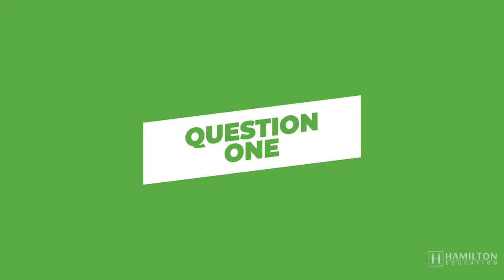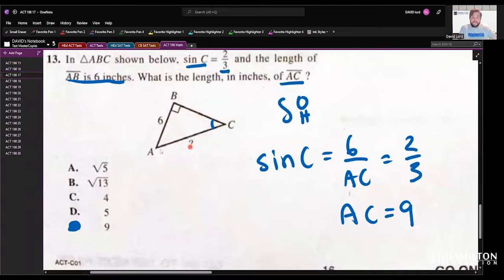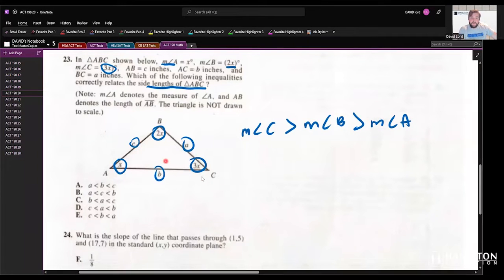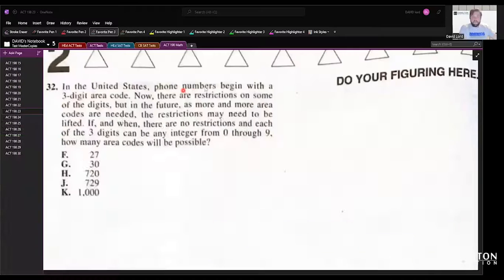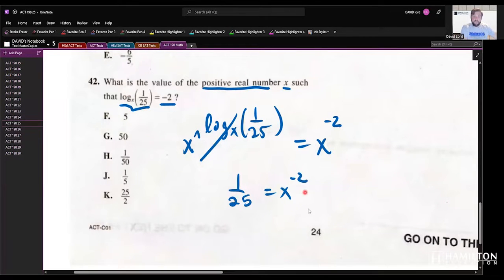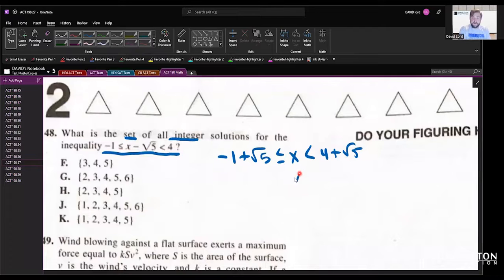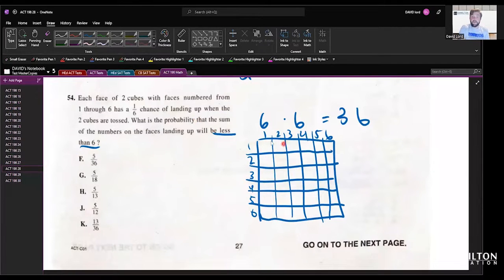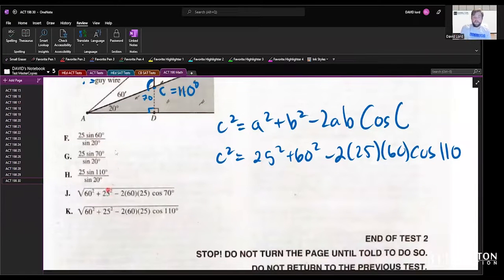ACT #198 - Math Section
Start - 0:00
QUESTION #1 - 00:00:07
QUESTION #2 - 00:00:39
QUESTION #3 - 00:01:20
QUESTION #4 - 00:02:19
QUESTION #5 - 00:02:59
QUESTION #6 - 00:04:00
QUESTION #7 - 00:04:48
QUESTION #8 - 00:06:34
QUESTION #9 - 00:07:34
QUESTION #10 - 00:08:15
QUESTION #11 - 00:08:56
QUESTION #12 - 00:09:52
QUESTION #13 - 00:10:27
QUESTION #14 - 00:11:19
QUESTION #15 - 00:12:12
QUESTION #16 - 00:12:59
QUESTION #17 - 00:13:45
QUESTION #18 - 00:15:40
QUESTION #19 - 00:16:27
QUESTION #20 - 00:18:07
QUESTION #21 - 00:19:22
QUESTION #22 - 00:20:11
QUESTION #23 - 00:21:17
QUESTION #24 - 00:22:23
QUESTION #25 - 00:23:04
QUESTION #26 - 00:24:11
QUESTION #27 - 00:25:54
QUESTION #28 - 00:27:18
QUESTION #29 - 00:28:12
QUESTION #30 - 00:29:01
QUESTION #31 - 00:30:54
QUESTION #32 - 00:33:08
QUESTION #33 - 00:34:28
QUESTION #34 - 00:35:09
QUESTION #35 - 00:36:22
QUESTION #36 - 00:37:17
QUESTION #37 - 00:38:08
QUESTION #38 - 00:38:57
QUESTION #39 - 00:39:53
QUESTION #40 - 00:40:46
QUESTION #41 - 00:42:44
QUESTION #42 - 00:43:45
QUESTION #43 - 00:44:42
QUESTION #44 - 00:46:12
QUESTION #45 - 00:48:22
QUESTION #46 - 00:49:40
QUESTION #47 - 00:52:43
QUESTION #48 - 00:54:43
QUESTION #49 - 00:55:34
QUESTION #50 - 00:57:41
QUESTION #51 - 00:59:14
QUESTION #52 - 01:01:25
QUESTION #53 - 01:02:59
QUESTION #54 - 01:05:20
QUESTION #55 - 01:06:51
QUESTION #56 - 01:09:00
QUESTION #57 - 01:10:08
QUESTION #58 - 01:11:52
QUESTION #59 - 01:13:49
QUESTION #60 - 01:15:38